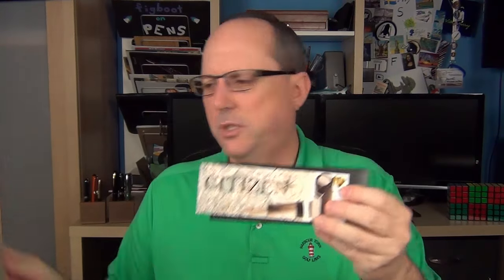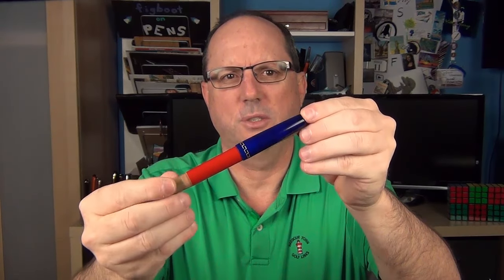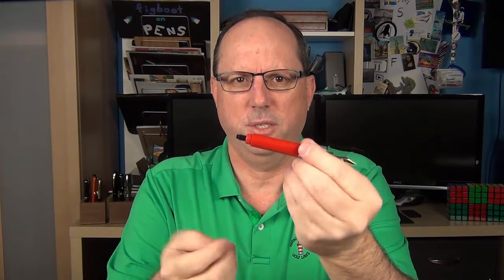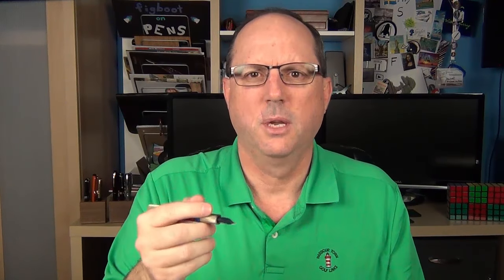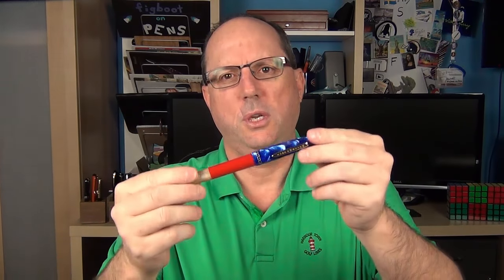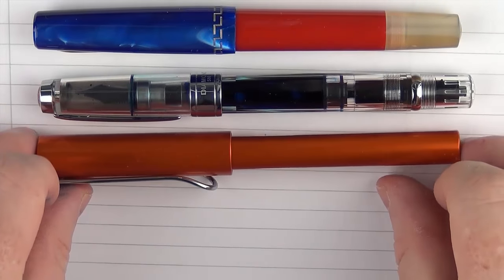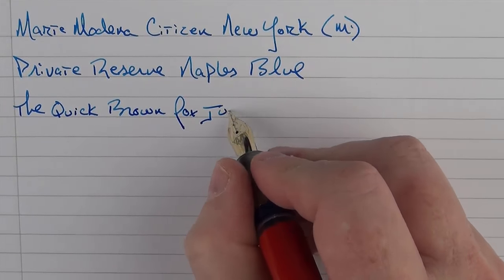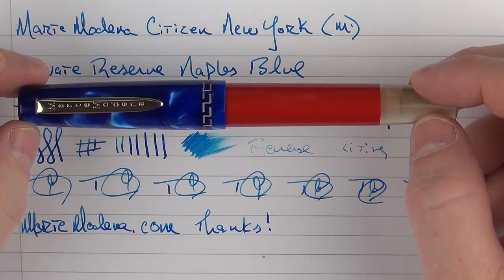MarteModena Citizen Review...and a giveaway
Congratulations to Joshua Queen for winning the drawing for the Citizen!